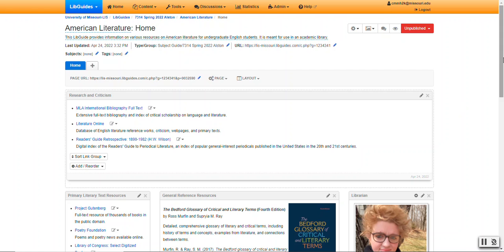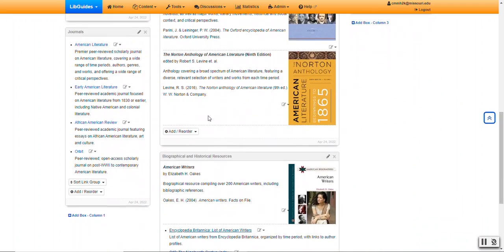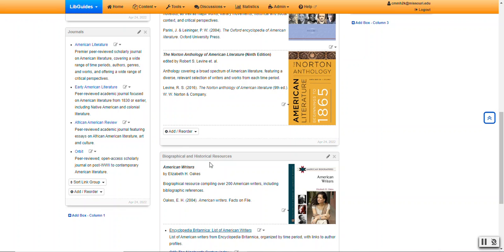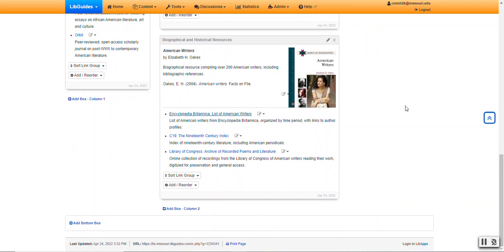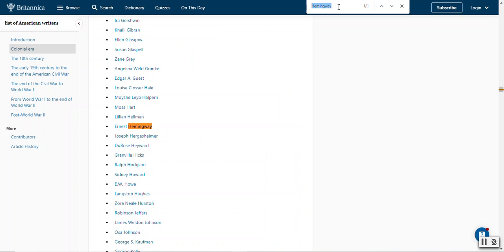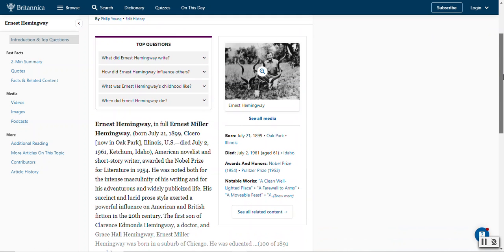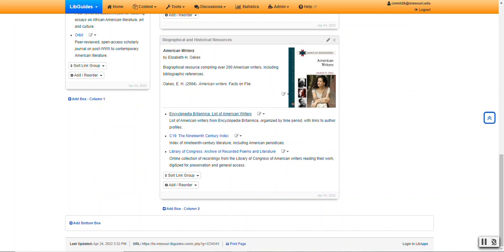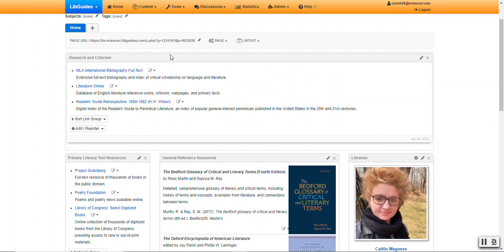American Literature LibGuide/finding aid video tutorial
Caitlin Magness
IS_LT 7314: Reference Sources and Services
Dr. Jason Alston
University of Missouri--Columbia